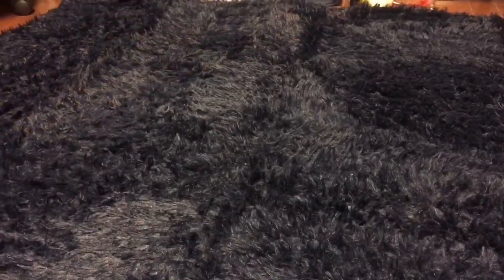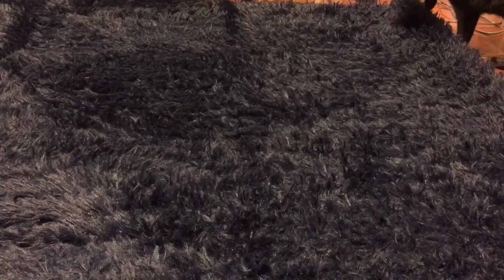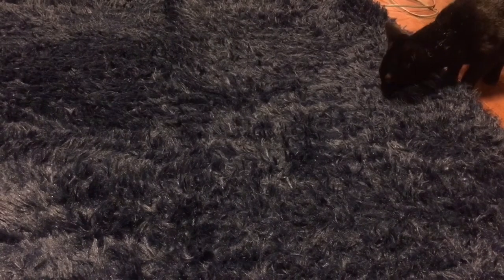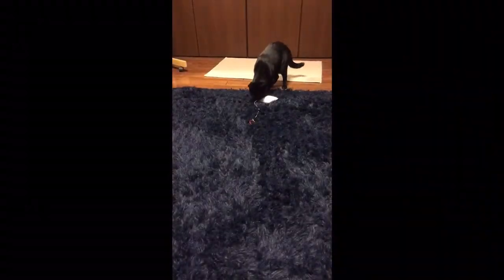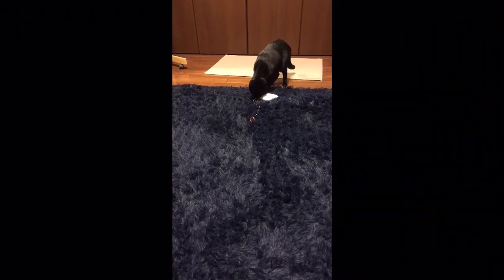新しいモフモフなカーペットに困惑する黒猫